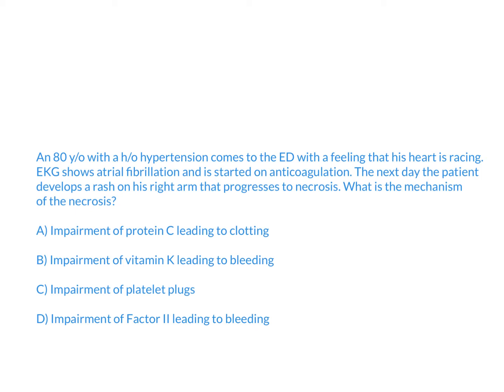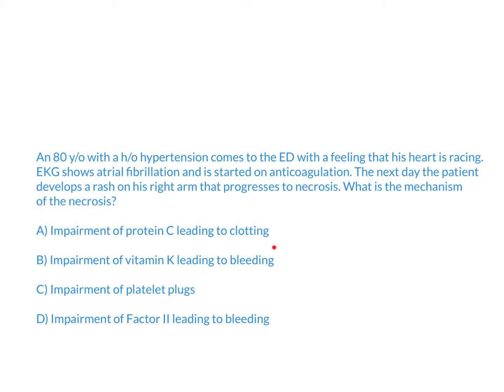USMLE Step 1 Practice Problem #49